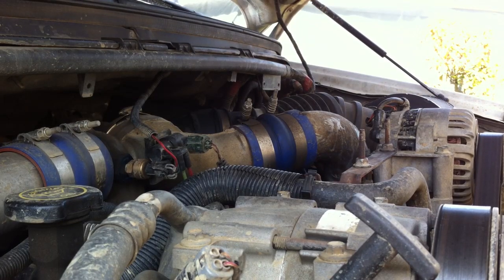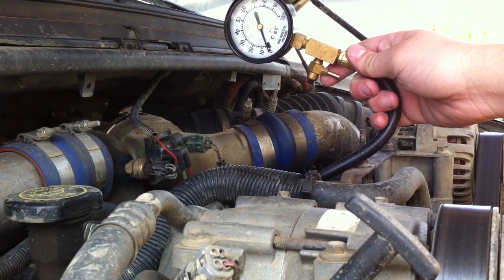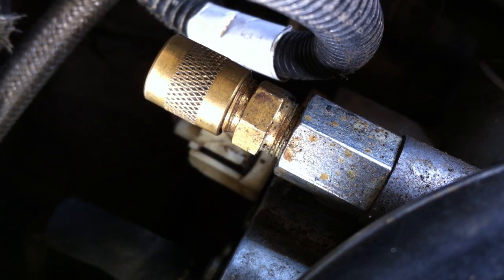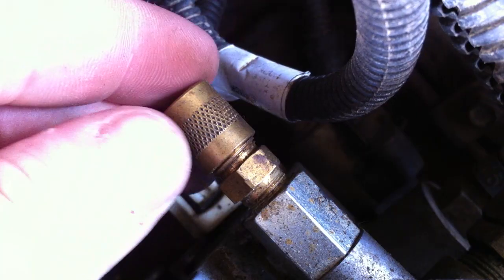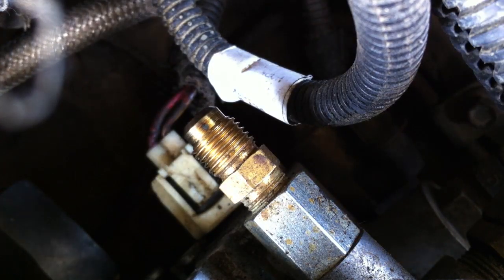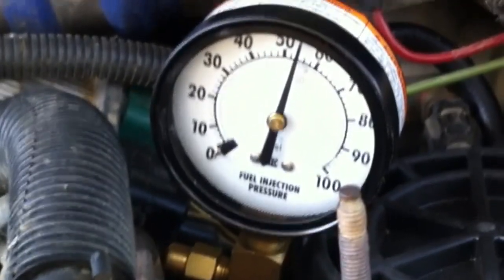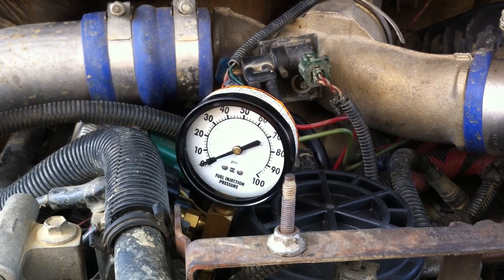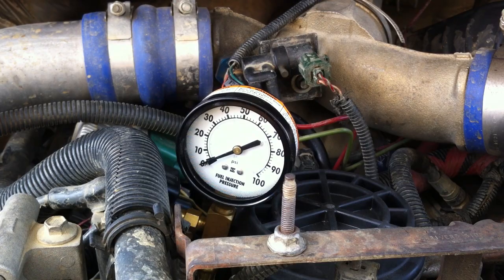7.3L - How To: Measure Fuel Pressure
Perform any and all work at your own risk.

Need to check your fuel pressure on your 7.3L Powerstroke? Its easier than you thought.